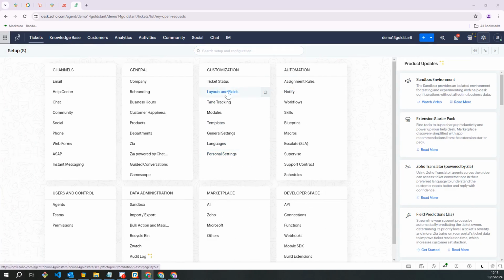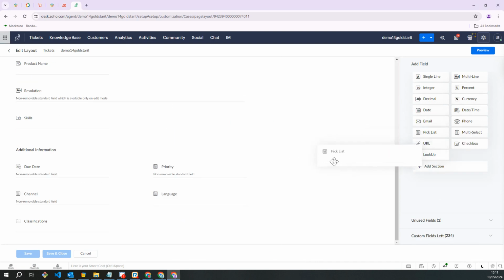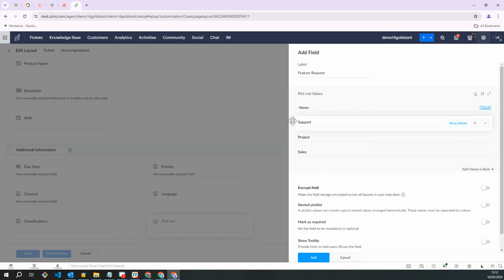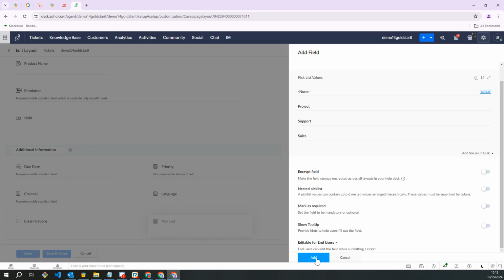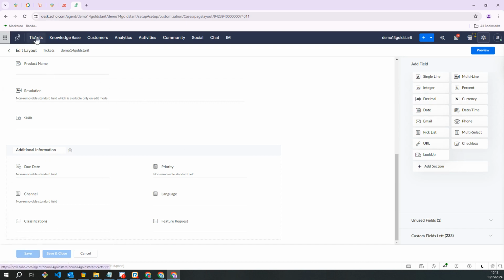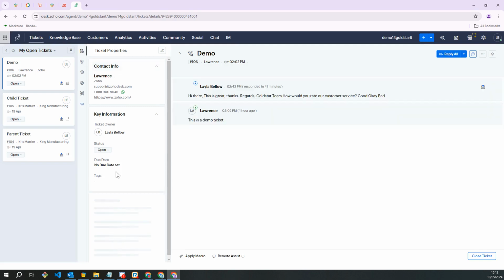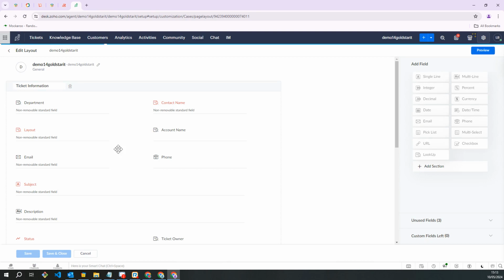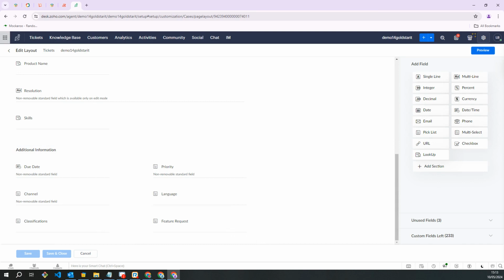How to create a Pick List in Zoho Desk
Simplify Ticket Classification: Creating Pick Lists in Zoho Desk

Discover the power of organised ticket management with our step-by-step tutorial on creating pick lists in Zoho Desk. In this video, learn how to streamline ticket categorisation and improve data consistency by implementing custom pick lists tailored to your support needs.

🚀 Business Benefits:

    Structured Data Collection:
        Create predefined lists of options with pick lists in Zoho Desk to ensure consistent and structured data collection. Standardise ticket classification criteria for enhanced organisation and clarity in your support workflow.

    Efficient Ticket Handling:
        By utilising pick lists, streamline ticket classification and prioritise responses based on predefined criteria. This improves the efficiency of your support team, allowing them to address customer inquiries promptly and effectively.

    Customizable Ticket Attributes:
        Customize pick lists in Zoho Desk to match your unique support requirements. Define options, order, and dependencies between fields to tailor ticket classification to your specific business needs, enhancing flexibility and scalability.

Empower your support team with the tools they need to deliver exceptional customer service.

For personalised assistance or further guidance on implementing pick lists in Zoho Desk, contact GoldStarIT at . 🌟🎫 ZohoDesk PickLists TicketManagement 🚀🔍